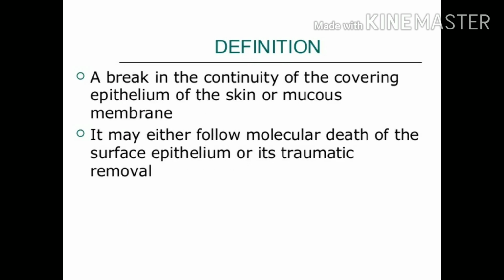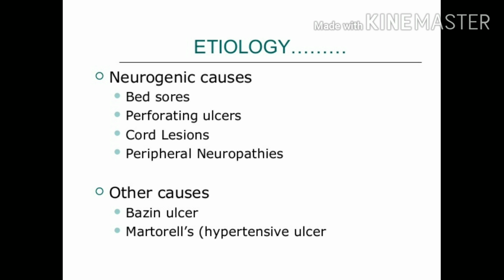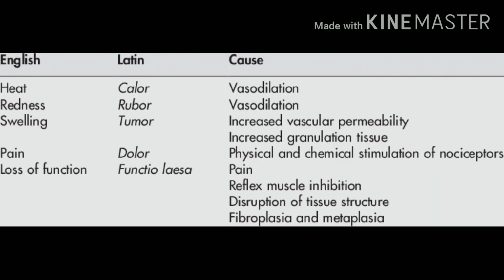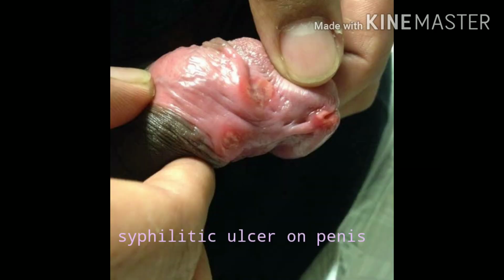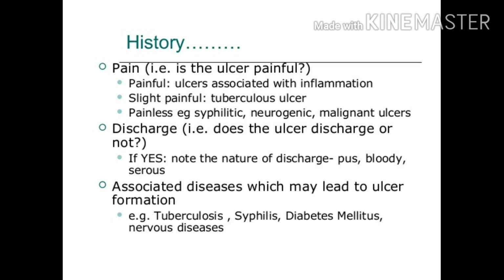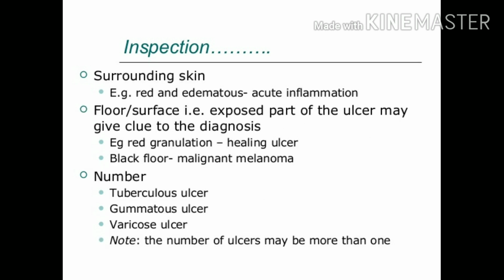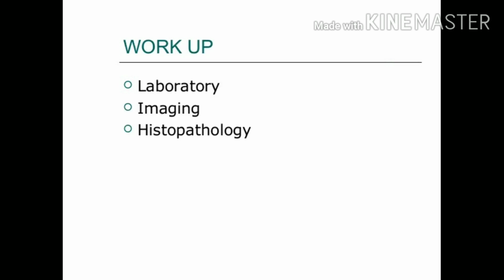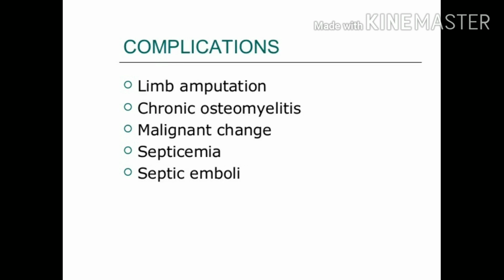ULCER ।। Surgery Lecture series # 1 Making Surgery Simple